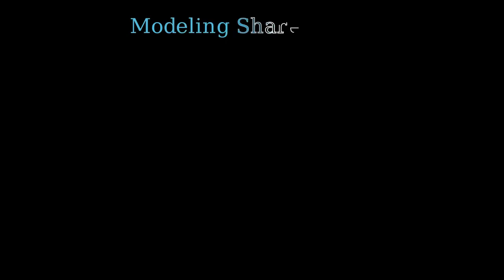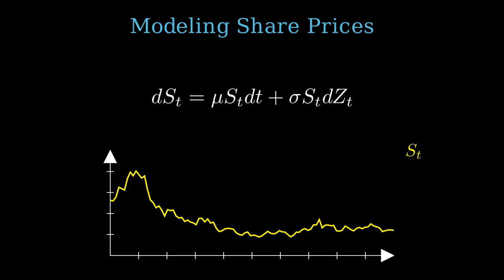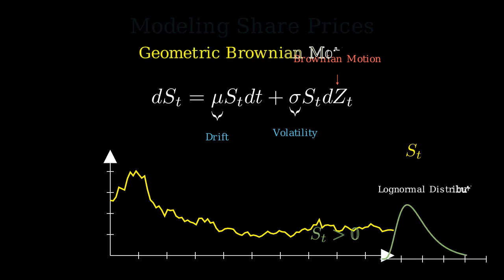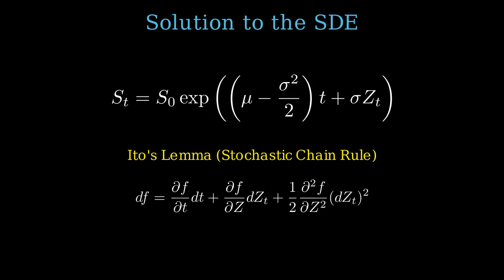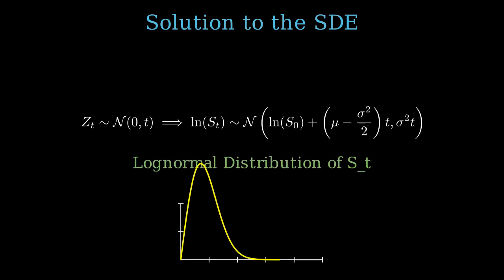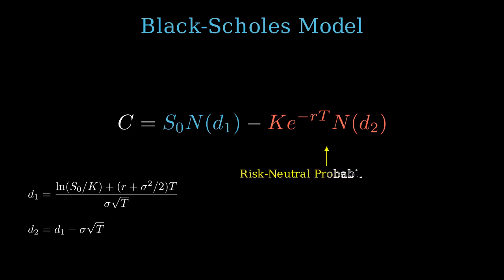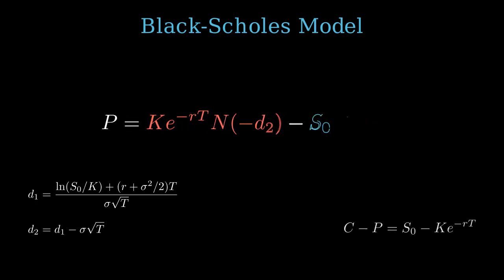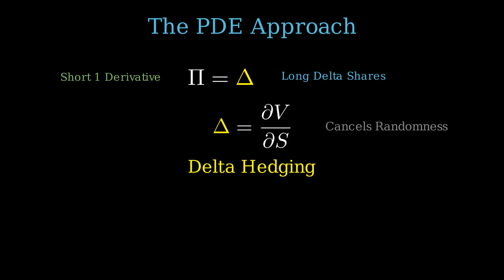The Black Scholes model 2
Assumptions of Black-Scholes
 The underlying share price follows geometric Brownian motion.
 The market is arbitrage-free.
 The risk-free rate r is constant, the same for all maturities and the same for
borrowing and lending.
 Assets may be bought and sold at any time 0 t .
 Assets may be held in any amount, including negative holdings.
 There are no taxes or transaction costs.
An implication of these is that the market in the underlying share is complete.  The validity of
each assumption can be questioned.